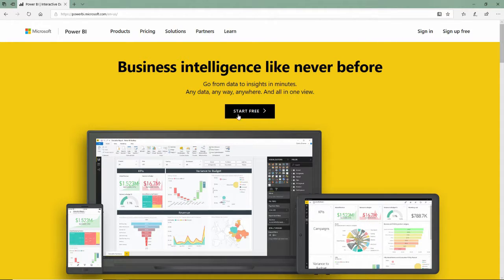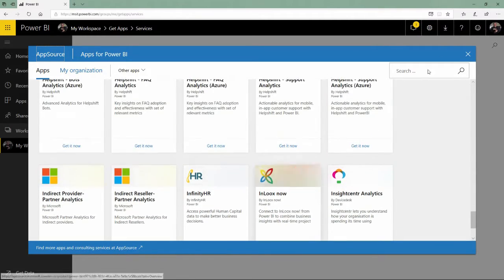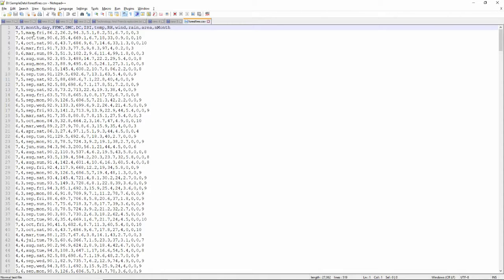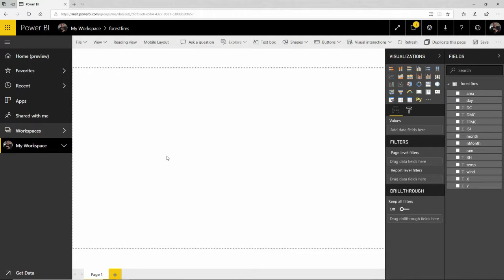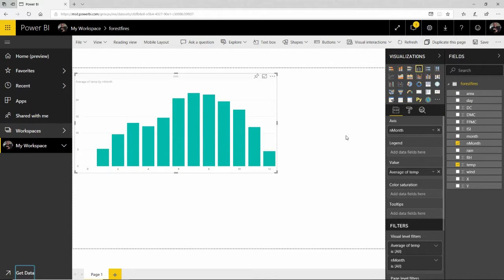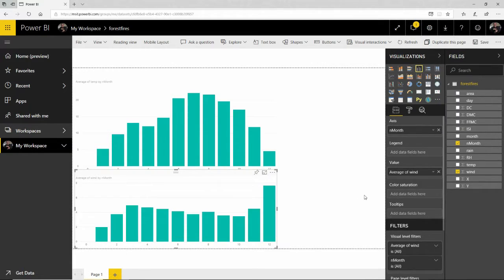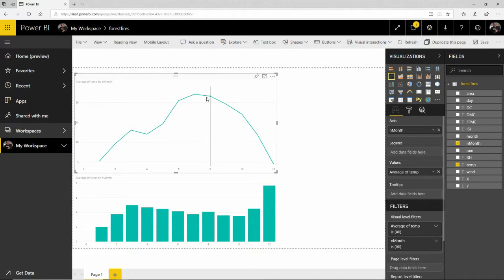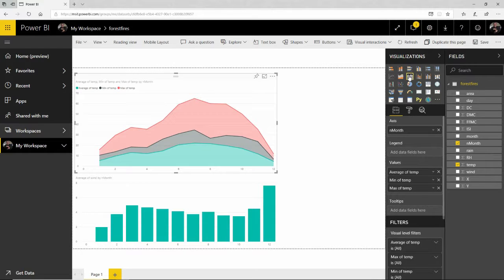GCast 33: An Introduction to Power BI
Power BI is a tool that allows you to create visualizations from a variety of data sources. This video shows how to get started with this tool.